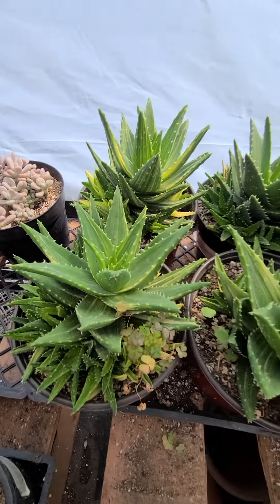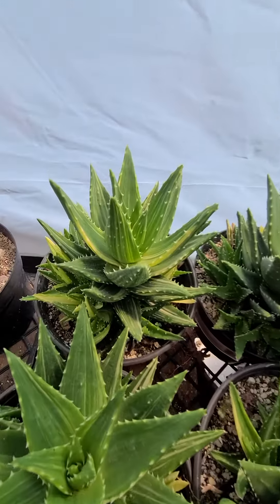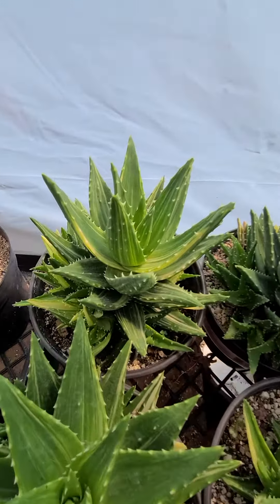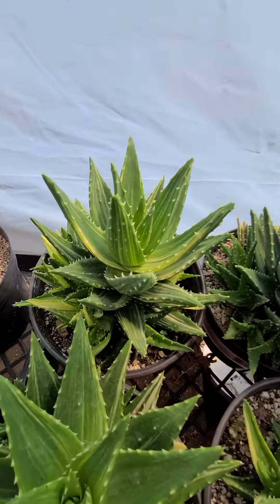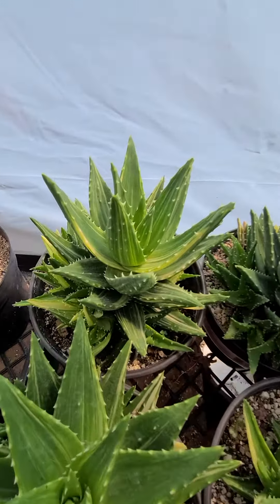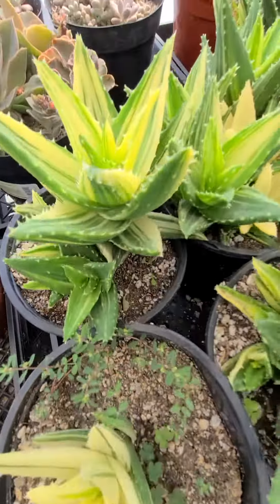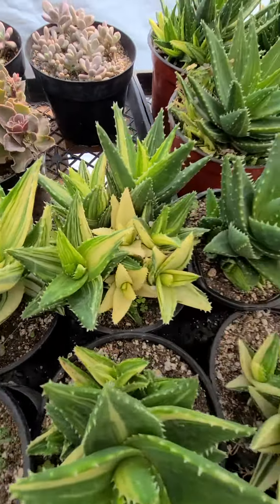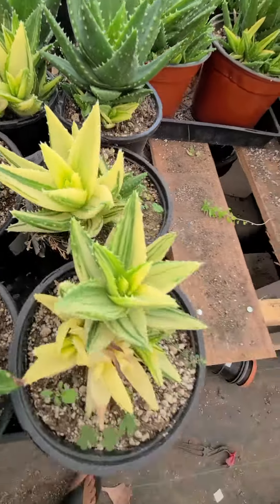Variagated Aloe nobilis..